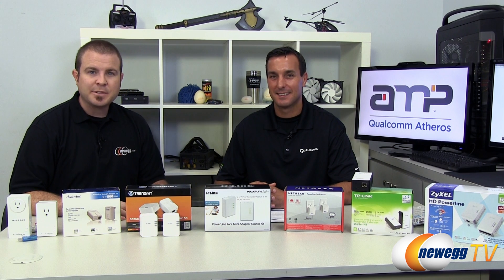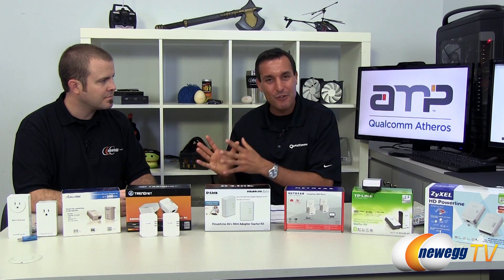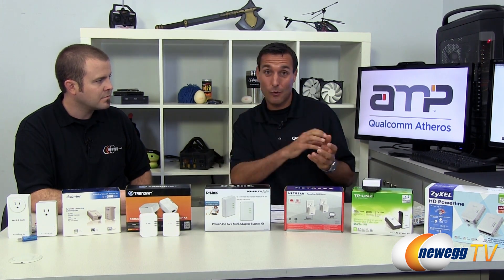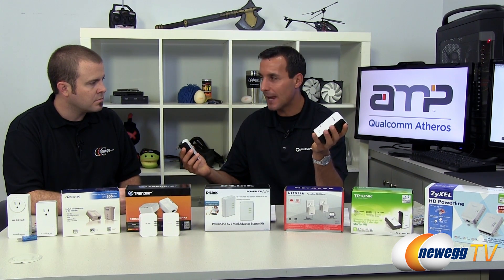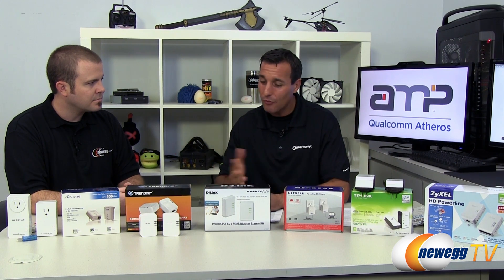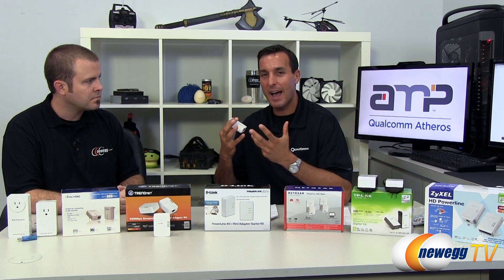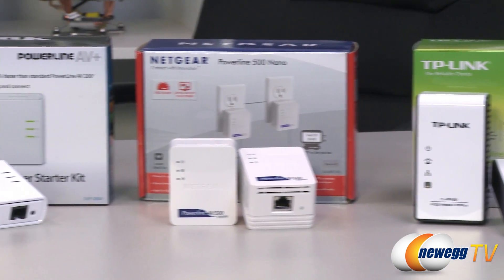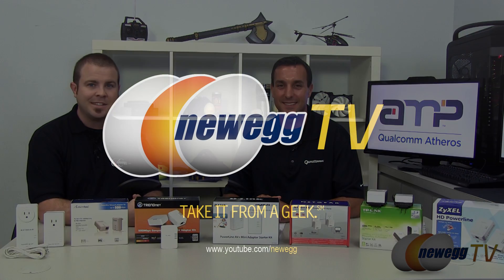Newegg TV: Homeplug Powerline Network Adapters featuring Qualcomm Atheros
Powerline network adapters allow you to easily network your home using your existing electrical wiring -- the same plugs you use for your refrigerator and your blow dryer.

Qualcomm Atheros provides the chips that manufacturers integrate into these adapters, and powerline networking has now been standardized under the Homeplug certification. Keith Washo from Qualcomm Atheros stopped by to give us some more information on how powerline networking has advanced in recent years.

Featured Products:

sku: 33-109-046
Actiontec PWR511K01 500Mbps Powerline Network Adapter Kit Up to 500Mbps

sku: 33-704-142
TP-LINK TL-WPA281KIT AV200 Wireless N Powerline Extender Starter Kit Up to 200Mbps

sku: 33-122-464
NETGEAR XAVB5101-100PAS Powerline Nano 500 Set Up to 500Mbps each

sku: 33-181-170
ZyXEL PLA4225KIT 4-Port 500Mbps Powerline Gigabit Switch and 1-Port Adapter Up to 500Mbps

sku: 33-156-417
TRENDnet TPL-406E2K Compact Powerline AV Adapter Kit Up to 500Mbps

- Credits -
Producer: Mr. Lam
Host: Paul
Camera: Anna & Mr. Lam
Post-Production: Anna
Guest: Keith Washo from Qualcomm Atheros